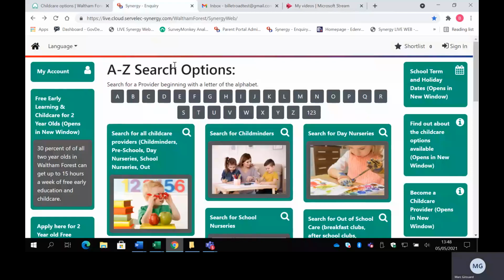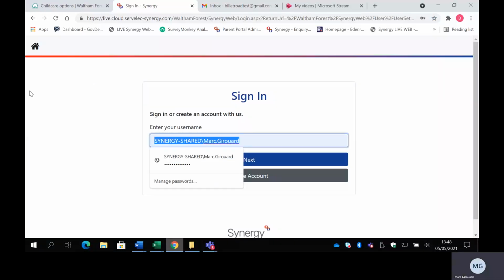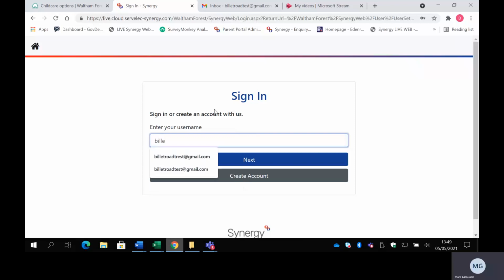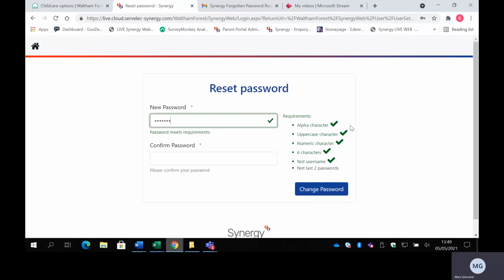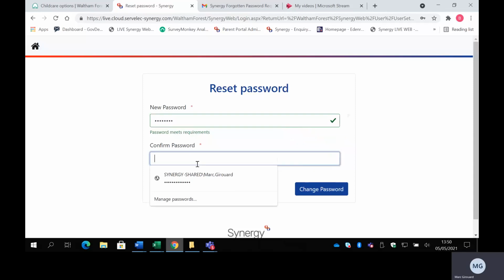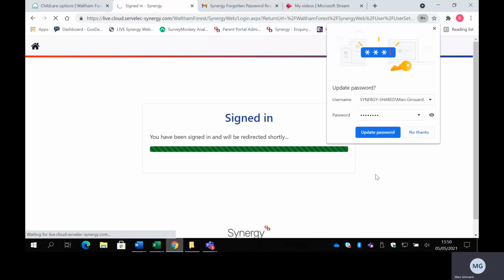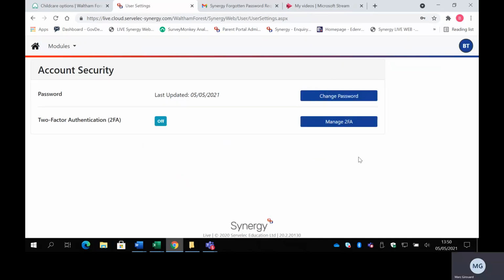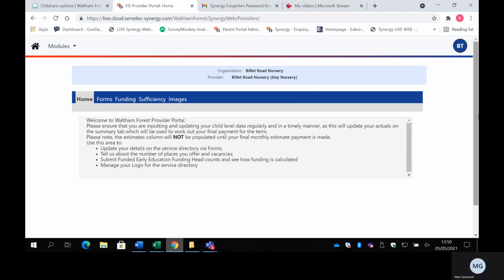Provider Portal Logging into the system